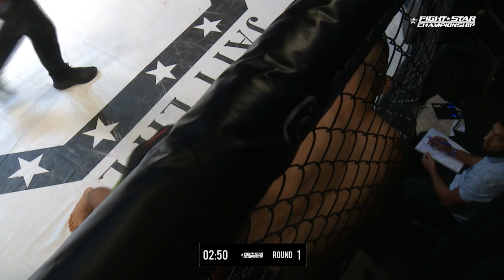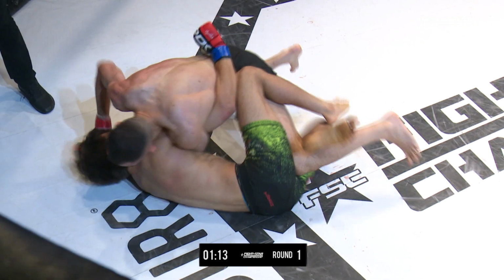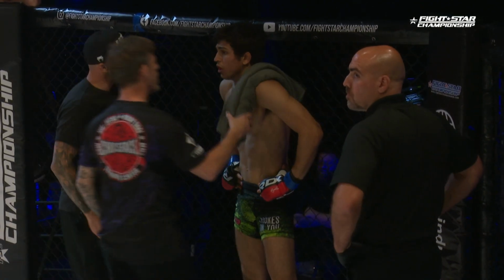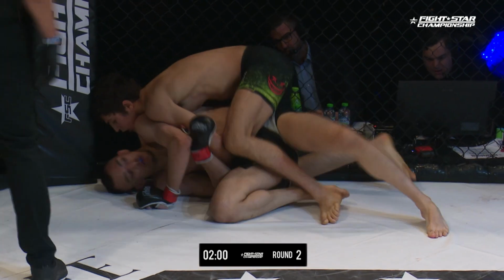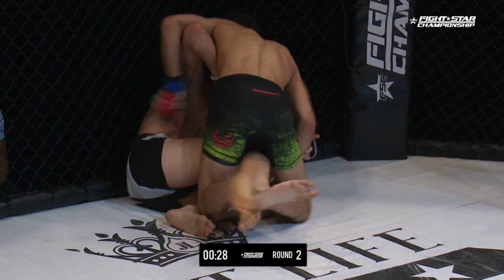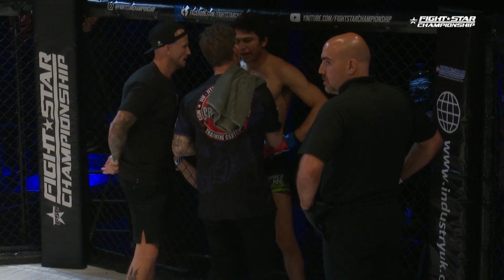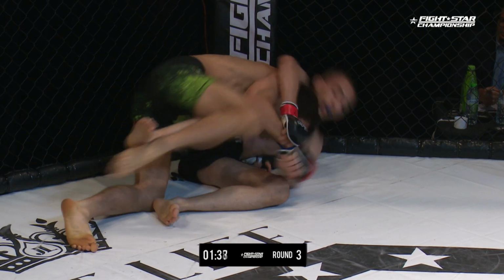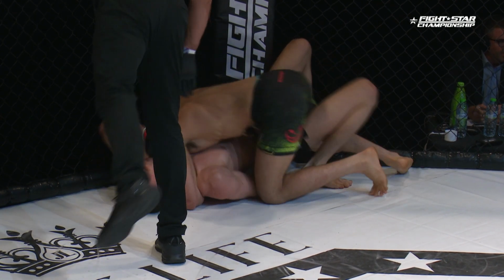FSC25 | Micky Leithner vs. Mehmet Maslak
𝐅𝐈𝐆𝐇𝐓𝐒𝐓𝐀𝐑 𝐂𝐇𝐀𝐌𝐏𝐈𝐎𝐍𝐒𝐇𝐈𝐏 𝟐𝟓: Sat. 5th August 2023, Indigo at the O2 London.

8. Lightweight Bout: Micky Leithner 2-0-0 vs. Mehmet Maslak 3-0-0